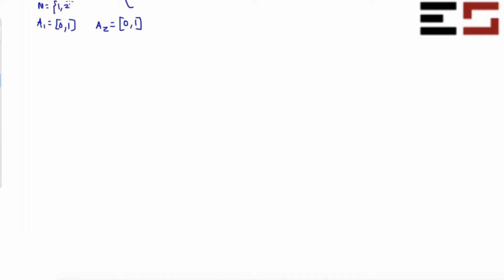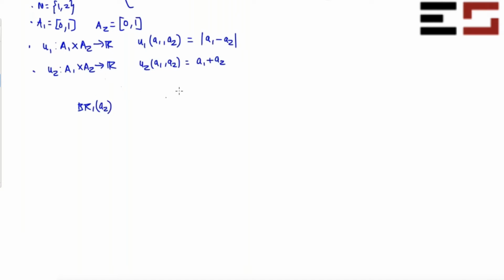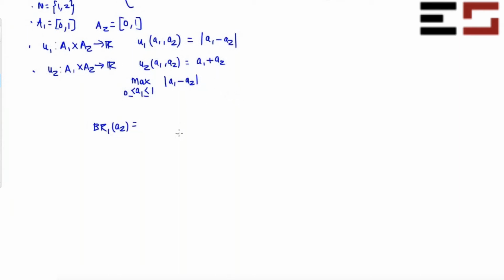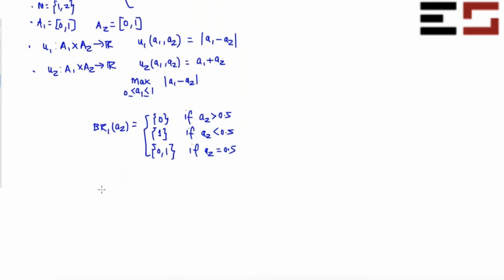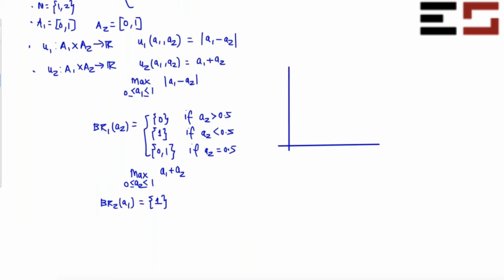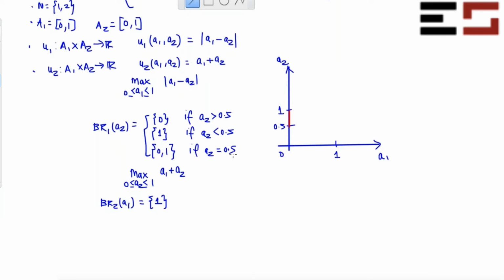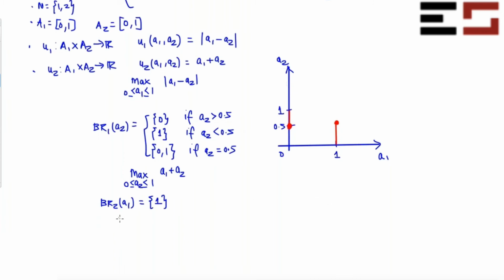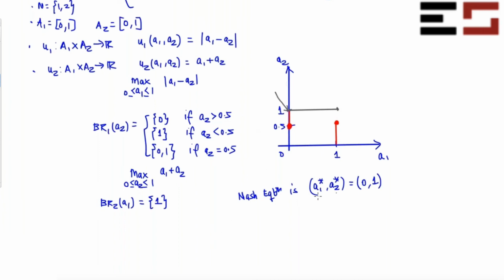Solving for Nash Equilibrium: Best Response Functions and Graphical Intersection (Example) (L6.3)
This tutorial demonstrates how to solve for a Nash Equilibrium using the Best Response (BR) approach.

This lecture is a vital resource for students of Intermediate and Advanced Microeconomics, particularly those preparing for ISI other economics entrance examinations.